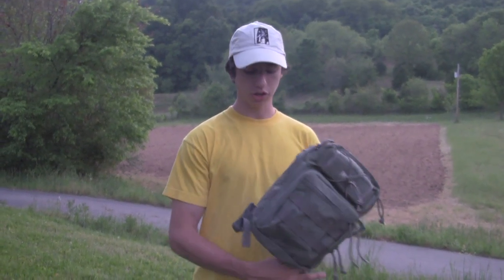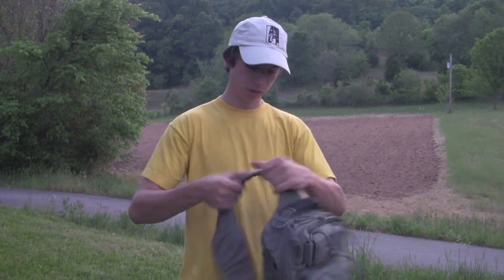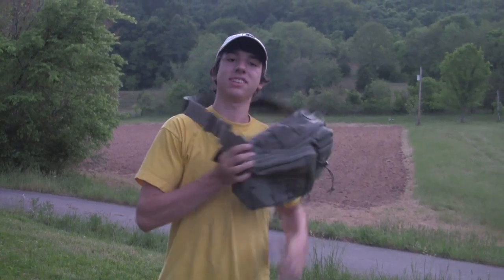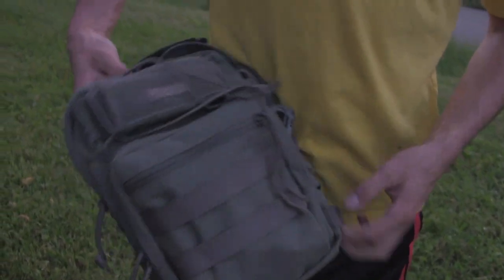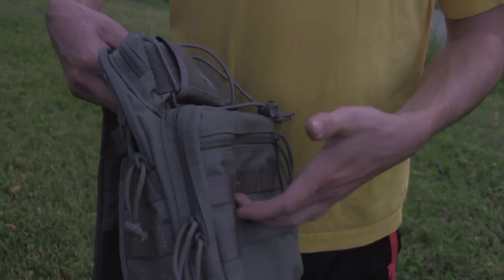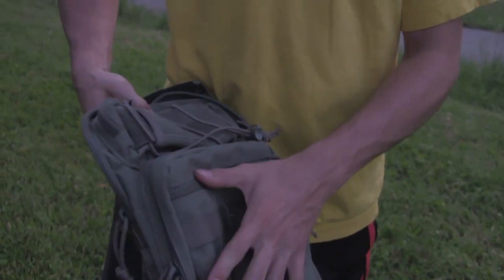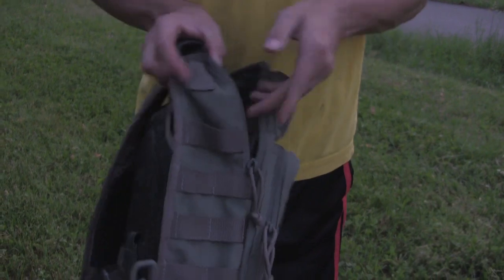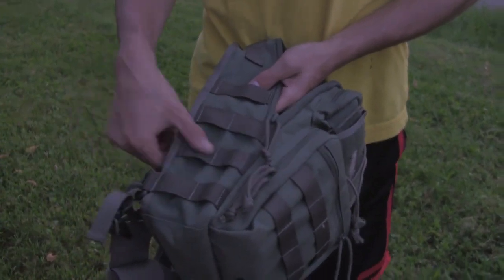Maxpedition Remora Review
The Maxpedition Remora Gearslinger is a great little EDC bag for those looking for something on the smaller side. In this video Jake will do a quick review of the Remora, and show you some of the features.